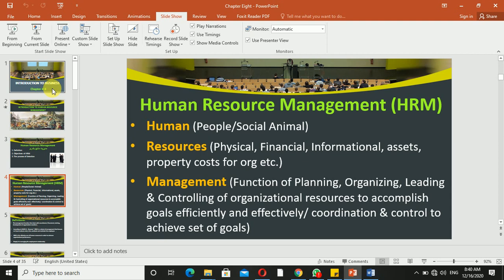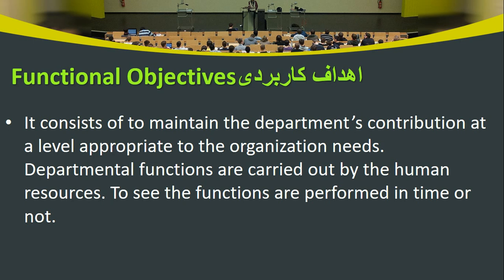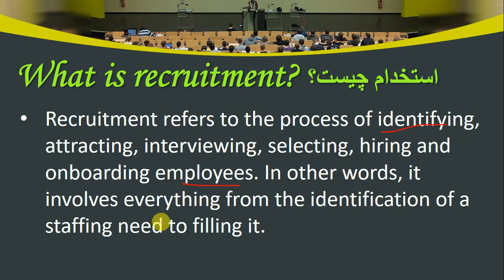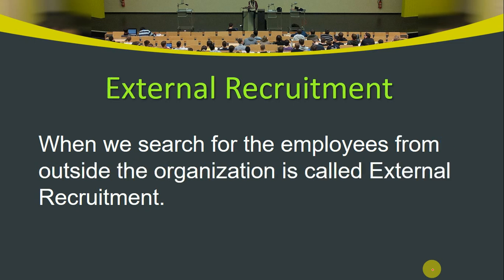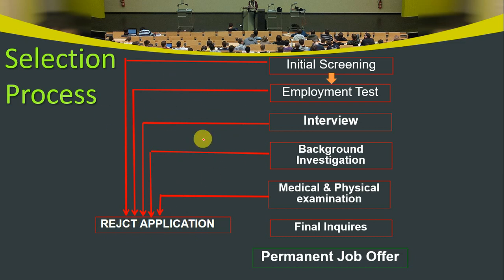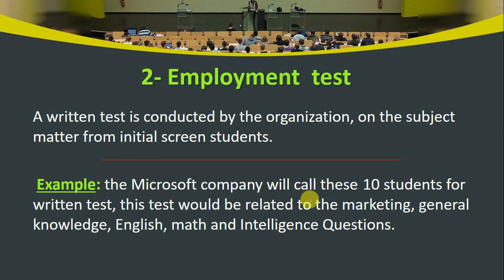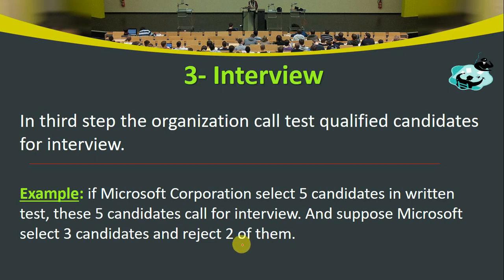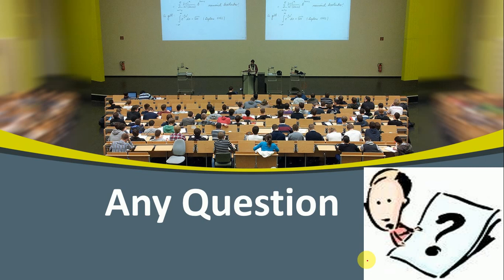Human Resources Management HRM Part Two